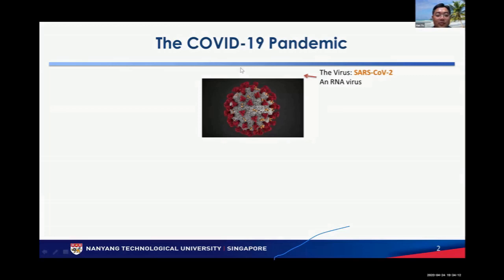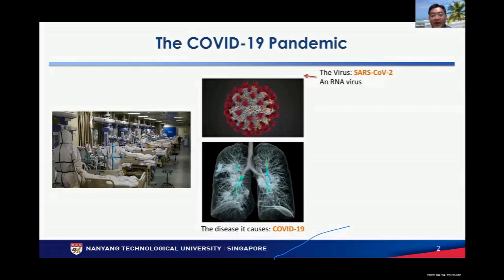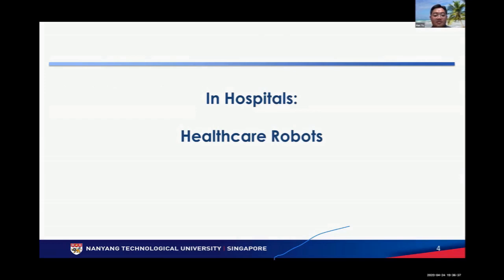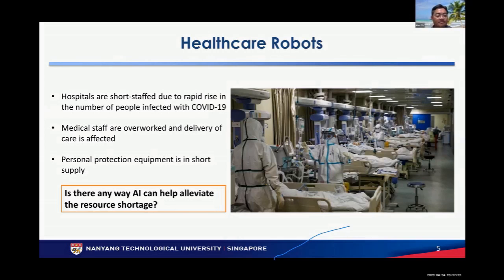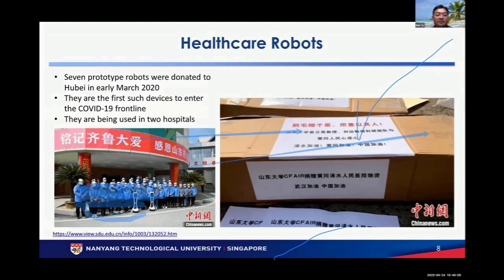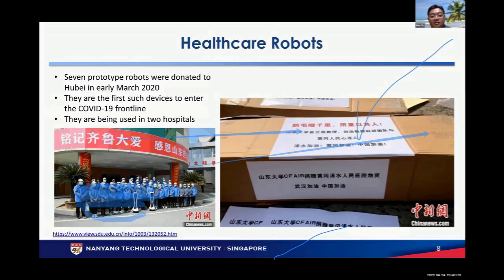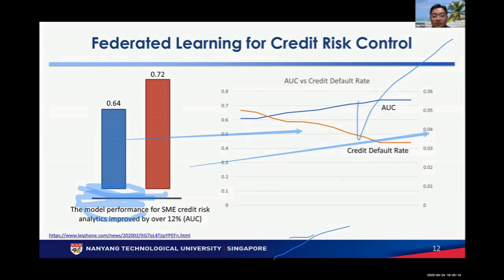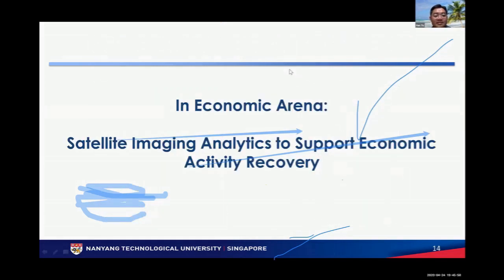EnVision Series No.1: AI Applications - Fight against COVID-19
Prof Yu Han from NTU talks about the applications of AI in the fight against COVID-19. This is the first e-talk under the EnVision Series, organized by Nanyang Technopreneurship Center @NTU.